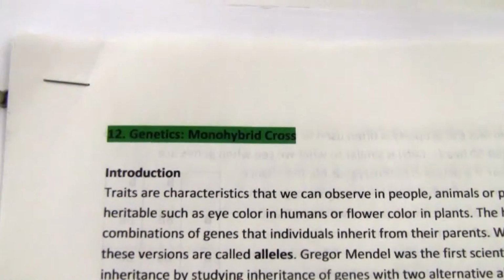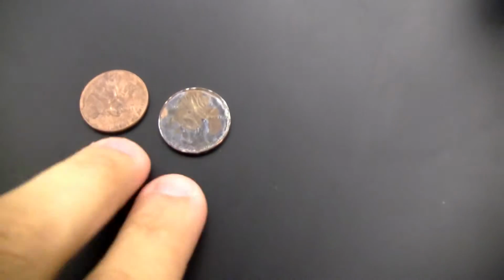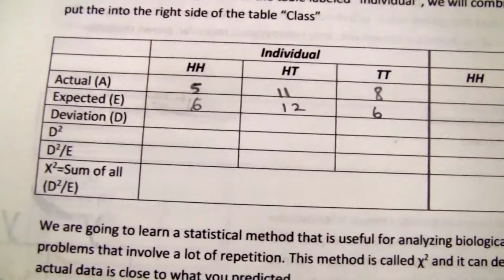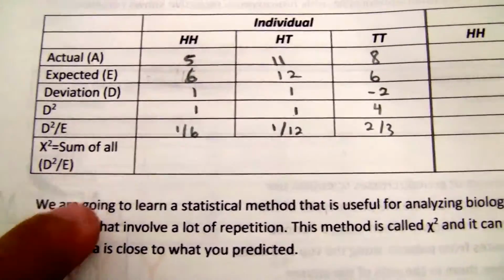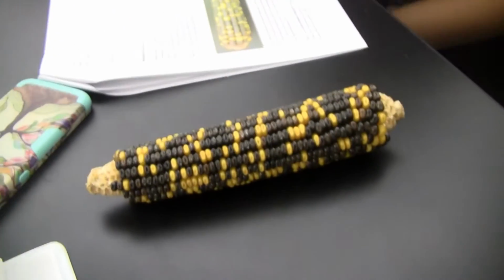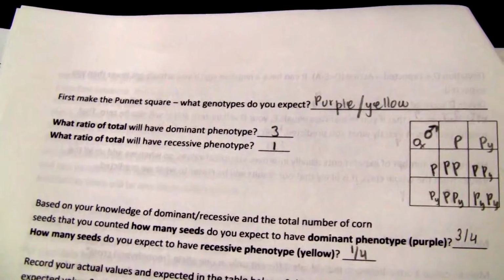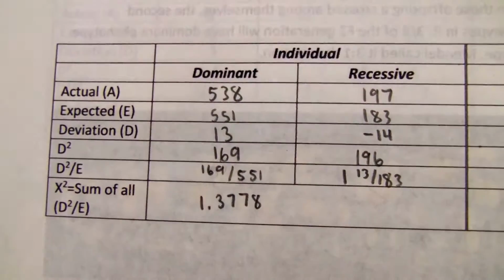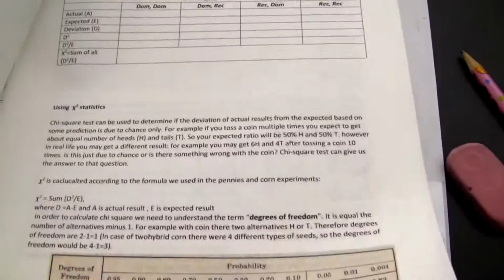Genetics: Monohybrid Cross Lab 12